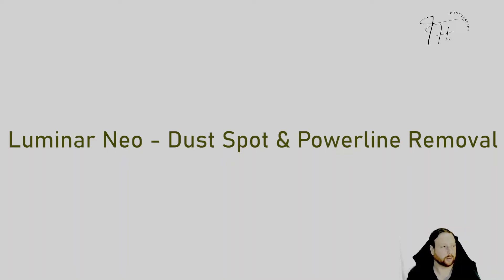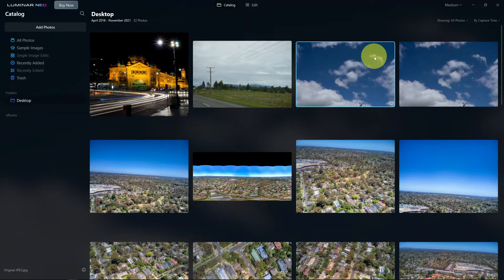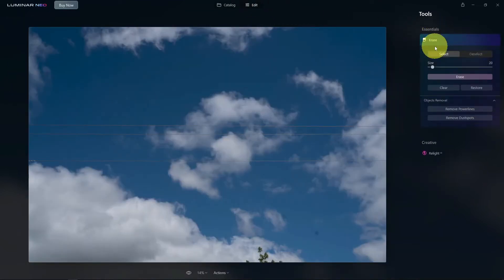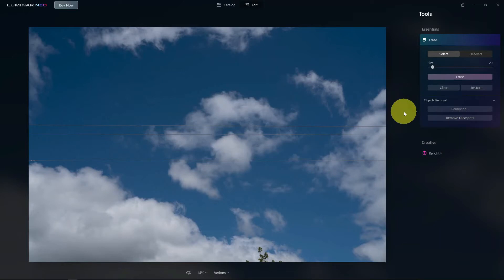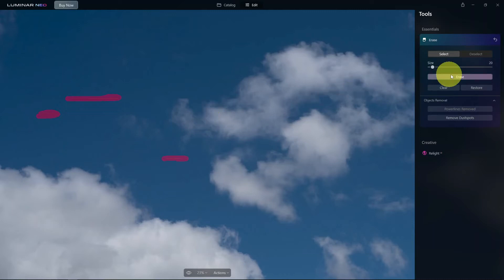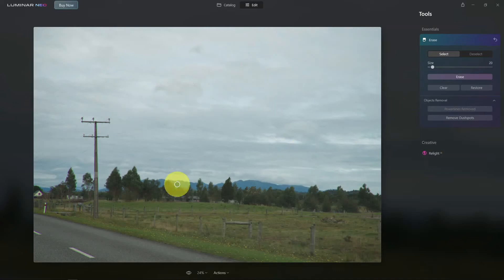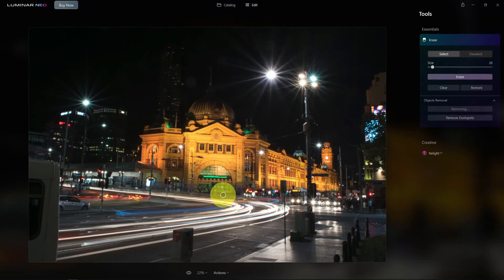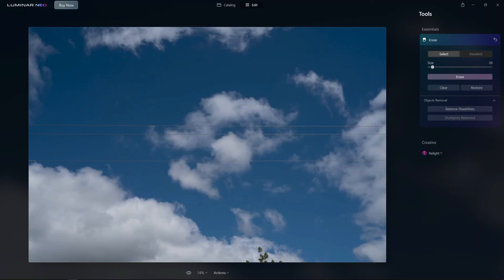Luminar Neo - Dust Spot & Powerline Removal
Skylum have announced their upcoming Luminar Neo application, In this video I run through a technical preview (*note, layout and features may change between now and release) looking at AI Based tools to remove Dust Spots and Powerlines in your own images.